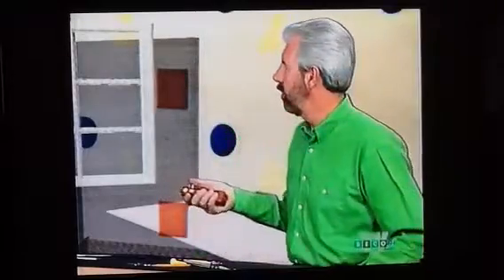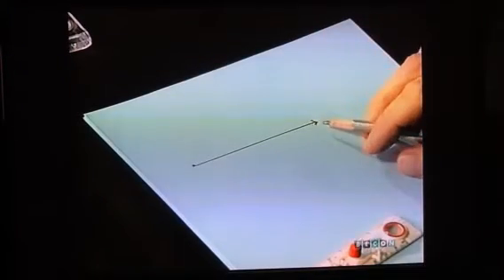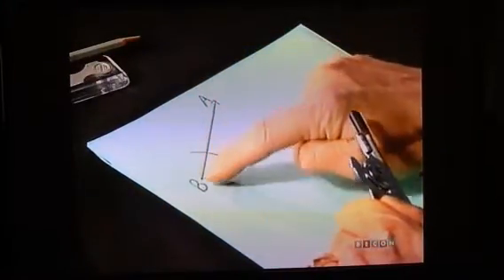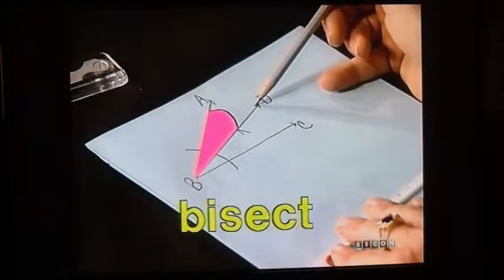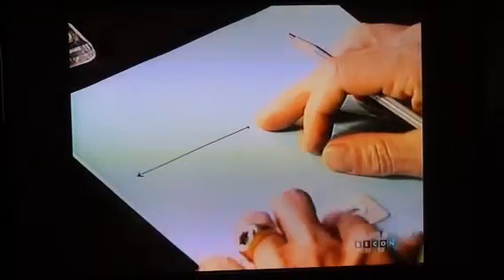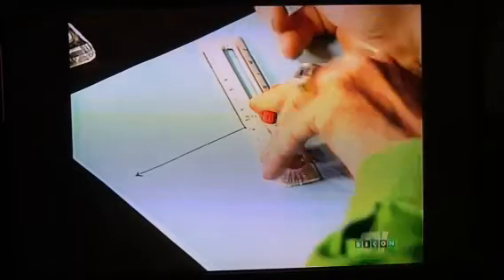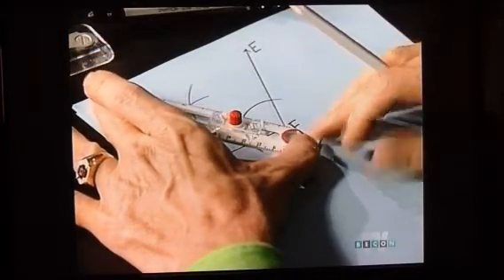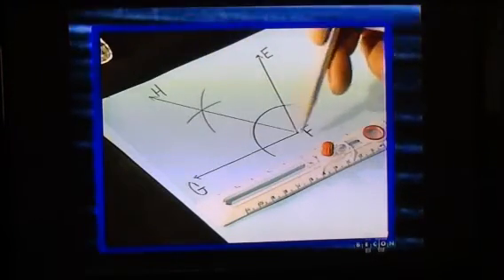How to bisect angles, the use of compass - Geometry for kids